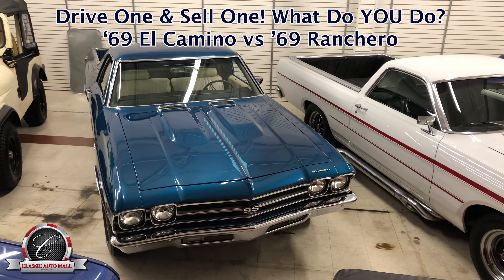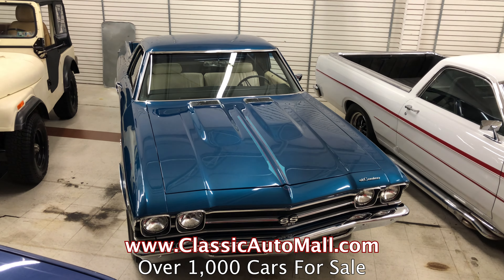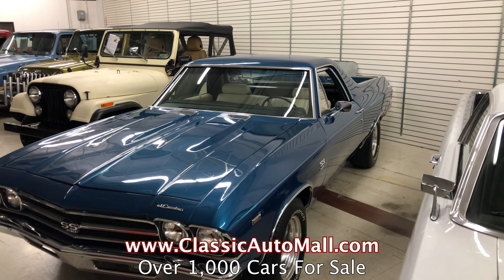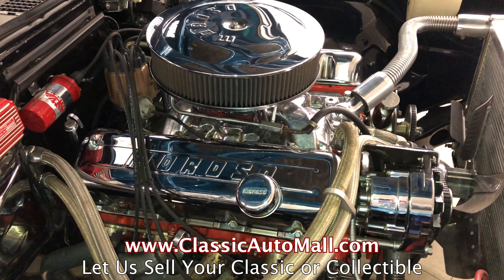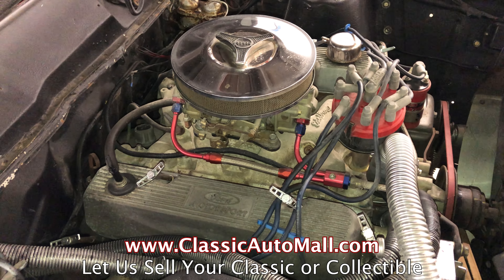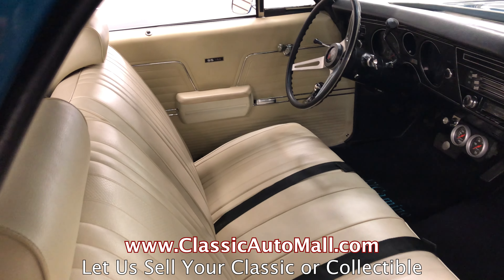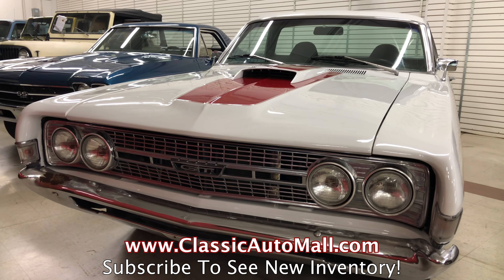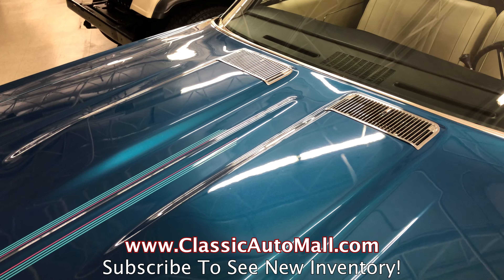Drive One & Sell One. What Do YOU Do? '69 El Camino vs '69 Ranchero at Classic Auto Mall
Two great cars from 1969. Which would you drive and which would you sell? 1969 Chevrolet El Camino versus the 1969 Ford Ranchero. to see if they're still available or easily search our inventory of 1,000 classic vehicles.

1969 Chevrolet El Camino - # 5620 - SOLD!

This 396ci V8 version is crammed under the hood and shows nicely with its chrome air cleaner cover, valve covers and bolt ons.  An orange/red GM block is present, and little to no corrosion or rust is noted anywhere.  This 396ci V8 is topped with a single 4-barrel Holley carb mounted to a near mirror polished aluminum intake.  A TH350 3-speed automatic transmission throws power rearward to a 12-bolt rear axle, and then the rear tires smoke?!?

1969 Ford Ranchero - # 5318

A  non-original 351ci Cleveland V8 is under the scooped and pinned hood and is fed a precise mixture of air and fossils from an Holley 4-barrel carburetor and Edelbrock aluminum intake manifold.  Bolted to the back is a 3-speed C6 automatic transmission that sends power rearward to a 3.00 geared Ford 9" axle.  Some chrome dress up has been added for the air cleaner lid and ribbed Ford badged aluminum valve covers are seen as well.

Have You Heard Our Weekly Show with Industry Professionals and Celebrities?